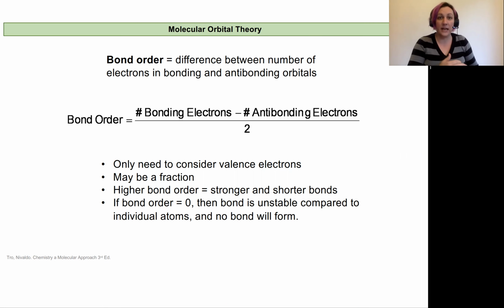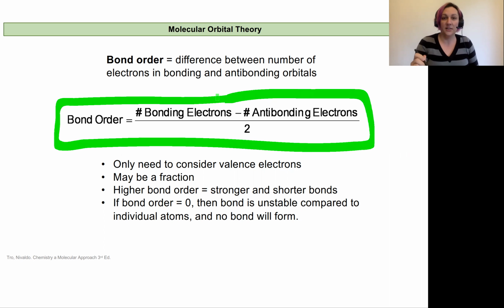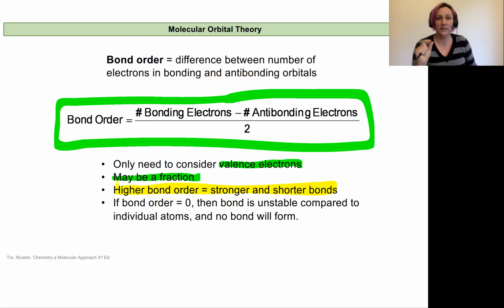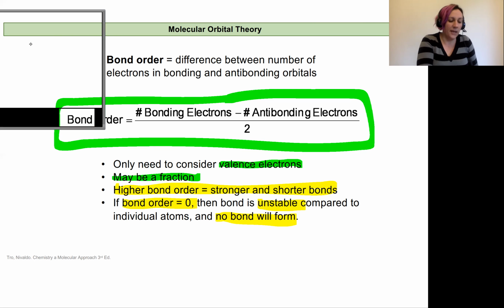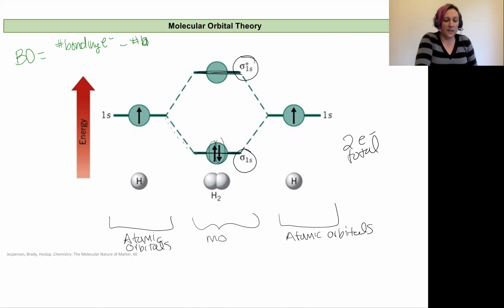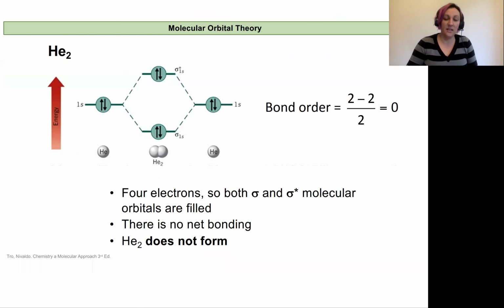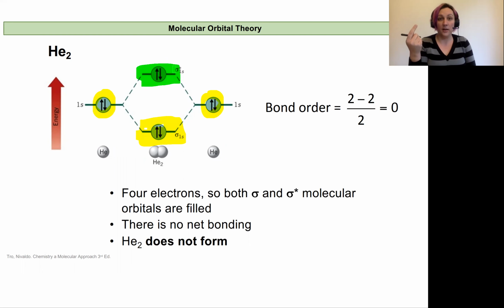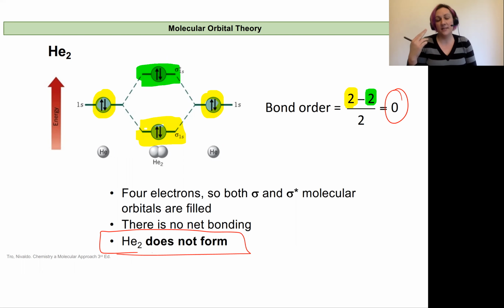Chem 161 Lecture 8.I Bond Order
This video describes how to calculate bond order in molecular orbital diagrams.